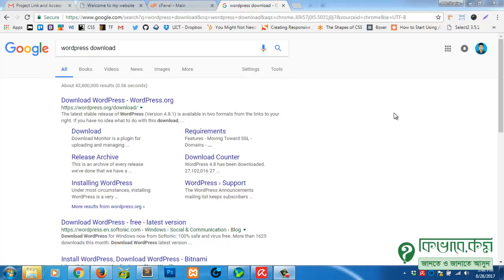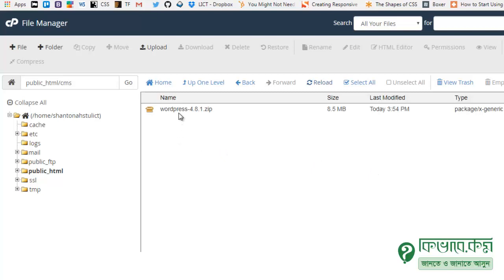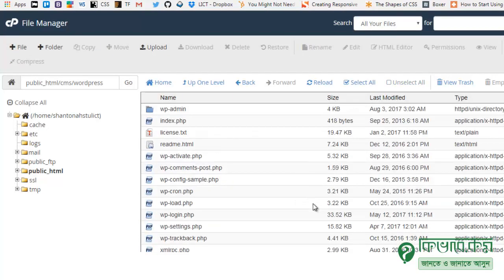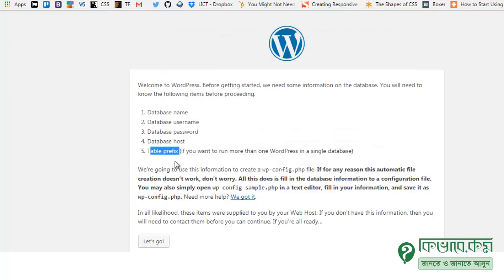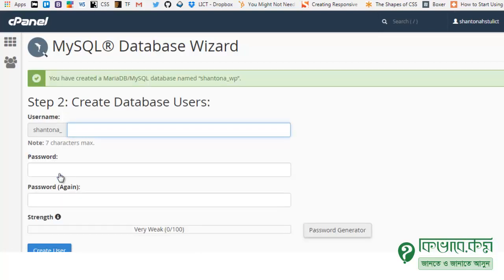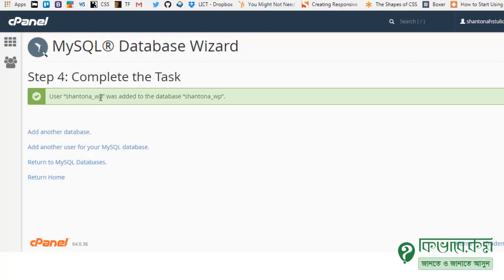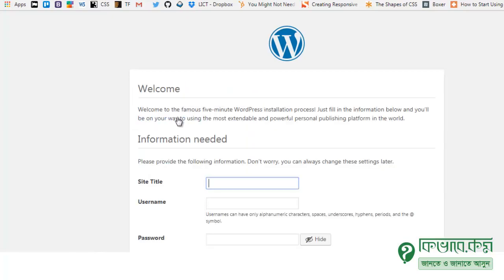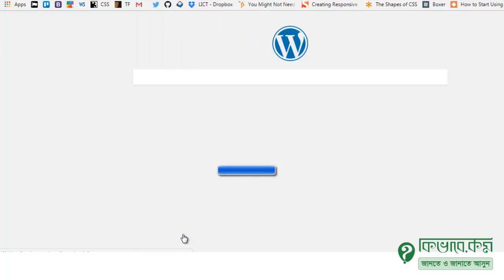Install WordPress manually in cPanel without softaculous - bangla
I have shown here how to Install WordPress manually in cPanel where you don t have softaculous or any software install apps in your cPanle.
I have show from the beginning like first I have shown how to download WordPress setup file. And then how to upload WordPress in your cPanle using cPanel file manager  and then how to create database on cpanle and at last install WordPress.